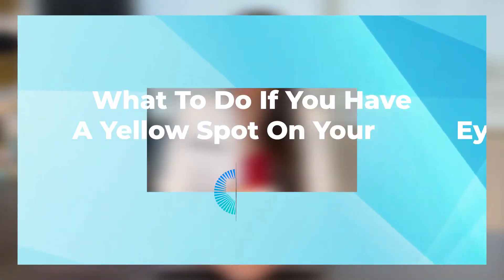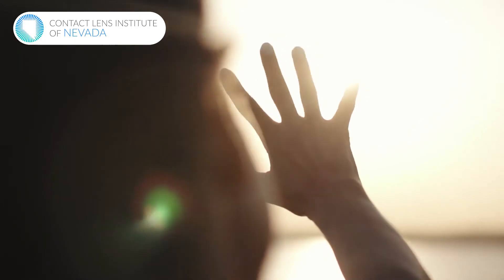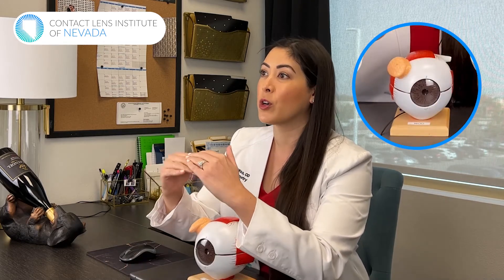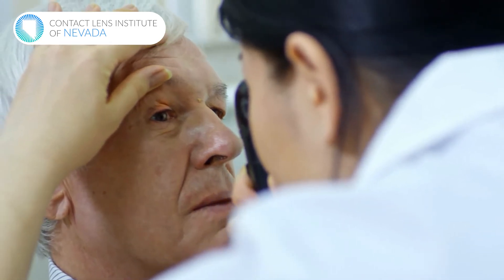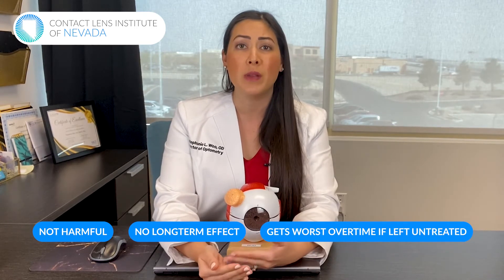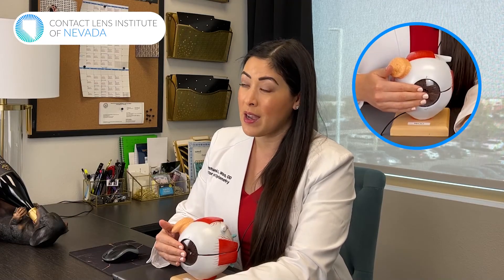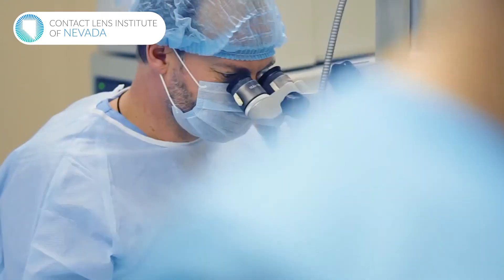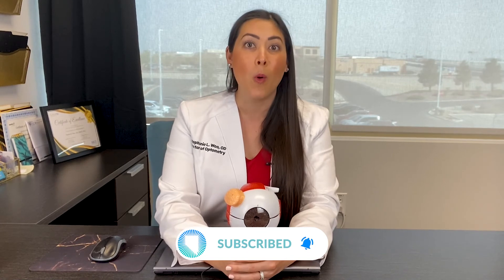What To Do If You Have A Yellow Spot On Your Eye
Do you have a yellow spot on your eye? It could be a sign of something more serious.

In this video, I'll talk about the different causes of yellow spots on the eyes and what you can do to get rid of them.

00:00 Introduction
00:45 What Causes Pinguecula
01:36 When The Yellow Spot Start To Show
01:54 Treatment Options For Pinguecula
03:02 How To Prevent It From Getting Worse
03:10 Pterygium
03:28 Causes Of Pterygium
03:50 Treatment Options For Pterygium
04:23 Eye Cancer
04:54 Conclusion

If you are looking for a one-on-one consultation with your doctor at every single visit, we have the perfect solution for you! Our customized contact lens solutions and innovative technologies might just give you that comfort they've been looking for your eyes.

Dr. Stephanie L. Woo graduated Magna Cum Laude from the University of Arizona with a degree in Biology Science Education, and graduated with honors from the Southern California College of Optometry. She completed a Cornea and Contact Lens Residency at the University of Missouri, St. Louis, where she was trained to fit highly irregular corneas.

Dr. Woo is a Fellow of the American Academy of Optometry and Scleral Lens Society. She is an active GPLI advisory board member and a frequent author to several professional publications including Contact Lens Spectrum, Contact Lens and Cornea Section of the American Optometric Association, Review of Cornea and Contact Lenses, and Review of Optometric Business.

Dr. Woo is the owner of Contact Lens Institute of Nevada, a clinic dedicated entirely to custom contact lenses, and is a Past President of the Scleral Lens Education Society, a non-profit organization committed to teaching the art and science of scleral lenses to practitioners.

Follow Dr. Woo ⤵️